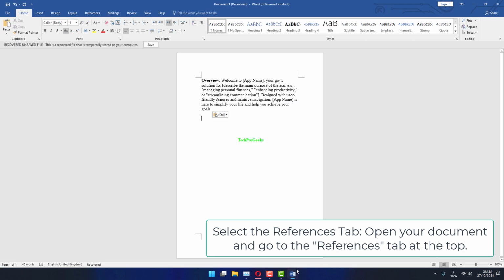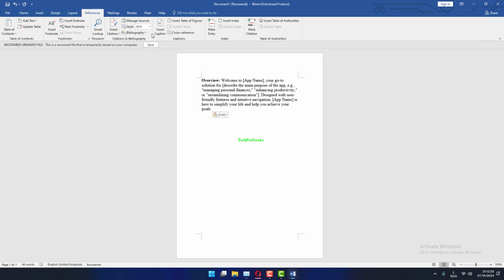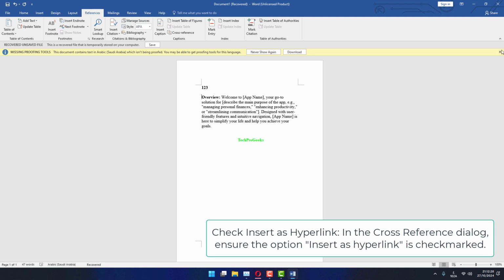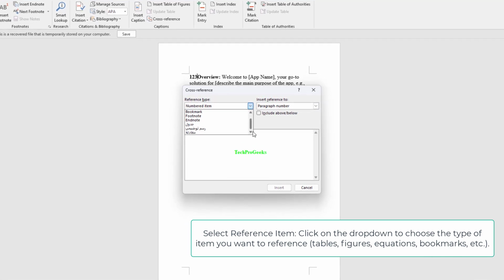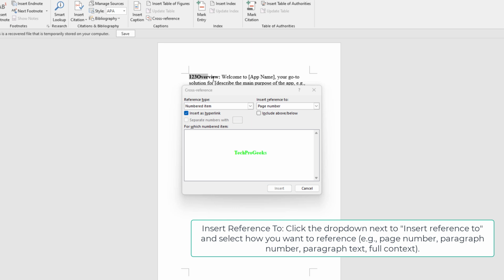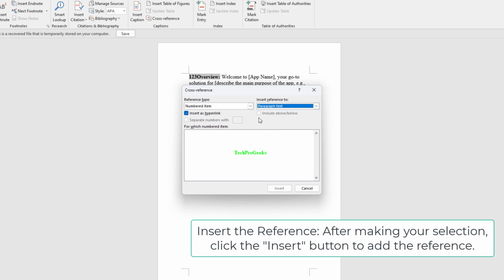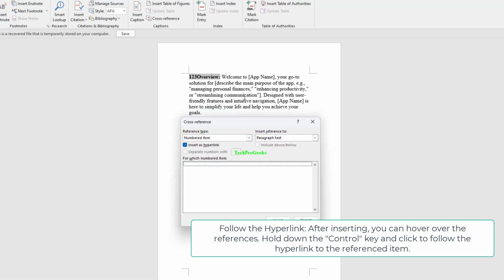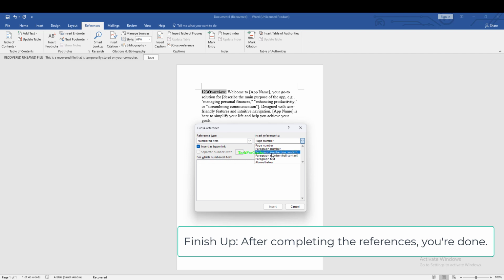How to Use Microsoft Word to Create Cross References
Struggling with cross-references in Microsoft Word? In this video, we’ll cover why common issues like broken links, formatting errors, and navigation challenges happen and guide you through the steps to set up and manage accurate cross-references. Perfect for reports, manuals, and complex documents that need reliable, dynamic linking! Learn to select the correct reference types, keep links updated, and maintain smooth navigation for readers.

00:00 Intro
00:10 Tutorial
01:36 Outro